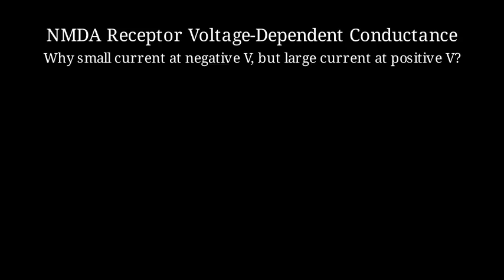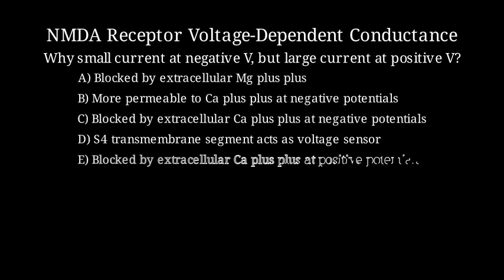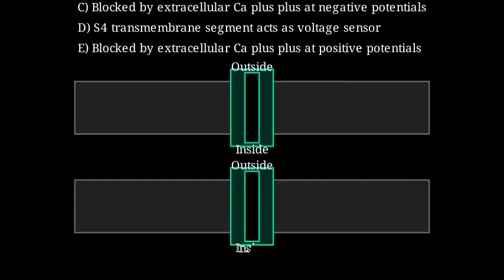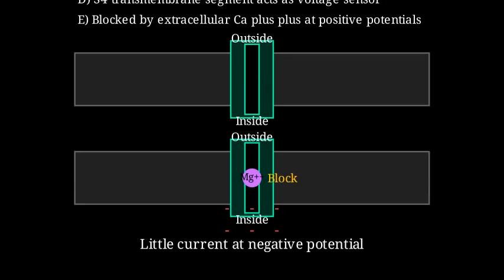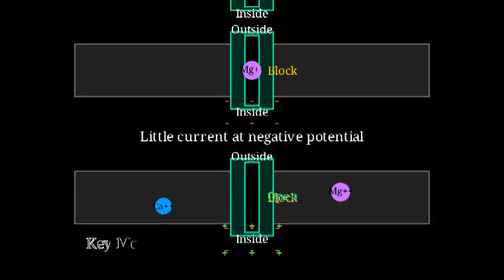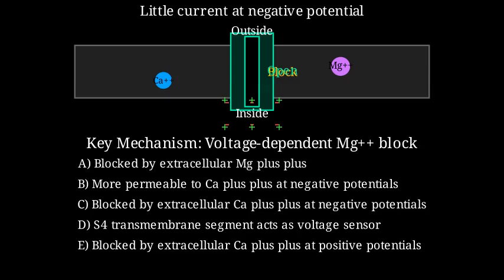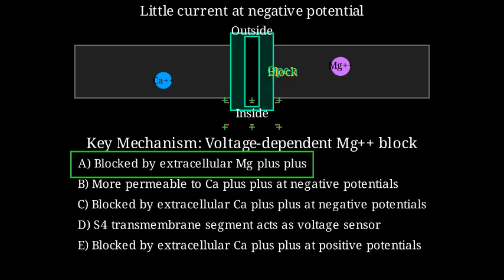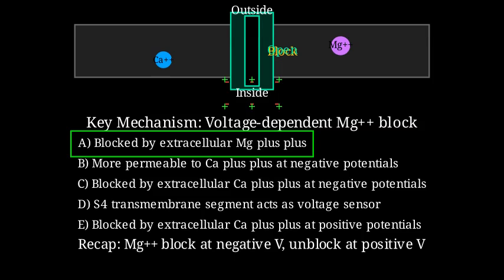NMDA receptor are glutamate ionotropic receptors that conduct little current at negative membrane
NMDA receptor are glutamate ionotropic receptors that conduct little current at negative membrane potentials, and large currents potentials. What is the mechanism that makes this happen? NMDA receptor channels are blocked by extracellular Mg++ that are attracted into and plug the channel NMDA receptor channels are more permeable to Ca++ at negative membrane potentials than positive membrane potentials NMDA receptor channels are blocked by extracellular Ca++ at negative membrane potentials An S4 transmembrane segment that acts as a voltage-sensor NMDA receptor channels are blocked by extracellular Ca++ at positive membrane potentials Previous